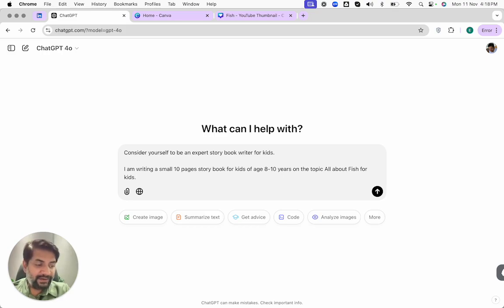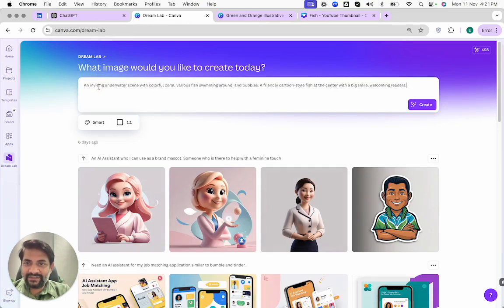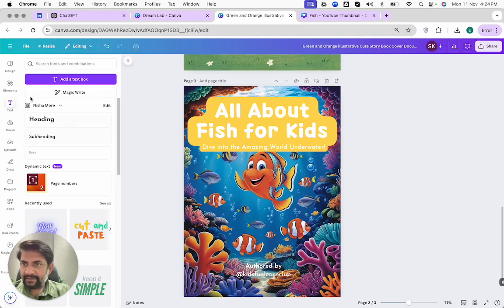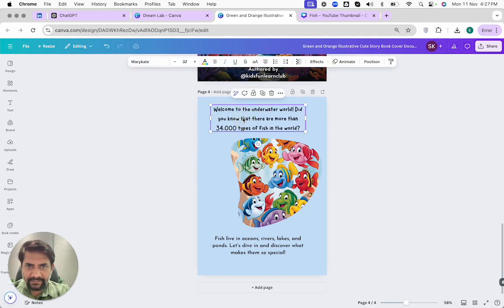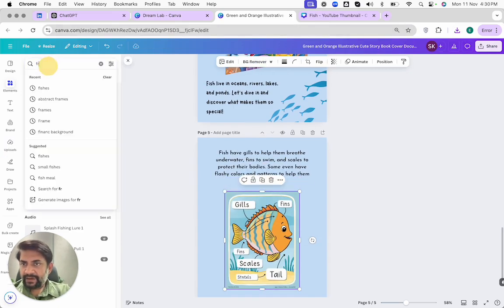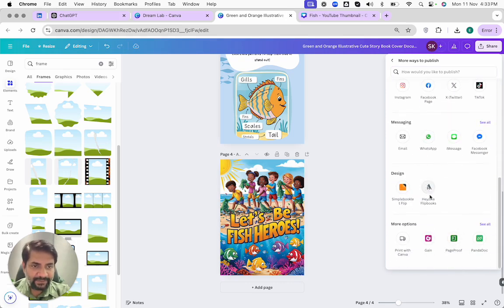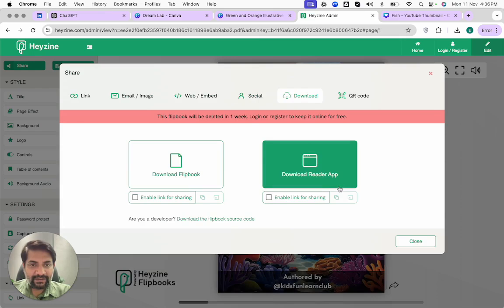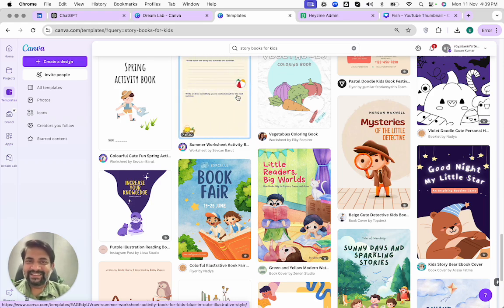How to Make a Fun Fish Storybook for Kids Using ChatGPT and Canva!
Learn how to easily create amazing **kids stories** with **ChatGPT** and **Canva**! This tutorial shows you how to design and write **books for kids**, then publish them on **Amazon KDP**. Get ready to unleash your creativity!

Want to create kids' storybooks in minutes and start making money? Learn the secret to crafting beautiful children’s books with ChatGPT and Canva! 🚀 In this video, I break down the step-by-step process to help you design and write unique children's storybooks using AI tools. Perfect for beginners, educators, parents, and aspiring authors looking to enter the trending kids’ learning book market!

💡 What's Inside:

Using Canva for kid-friendly designs
Writing captivating stories with ChatGPT
Illustration tips to engage young readers
Publishing and selling kids’ books online
Quick, easy, and profitable process to make children’s books
🎉 Join the trend and start your journey in kids’ book publishing today! 🔔